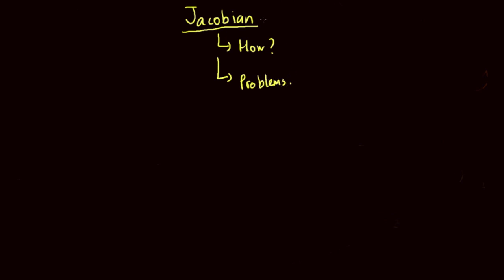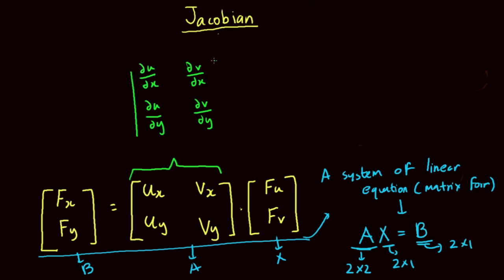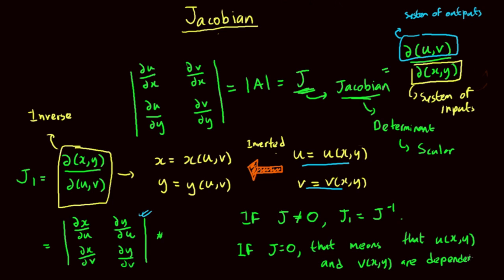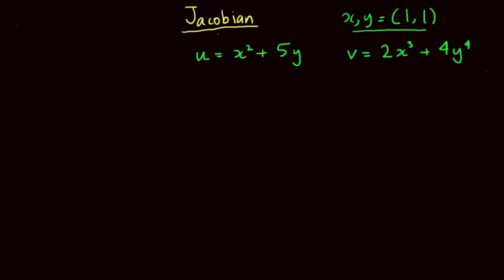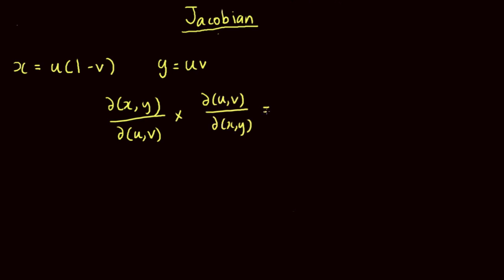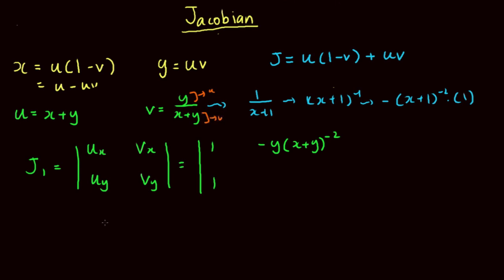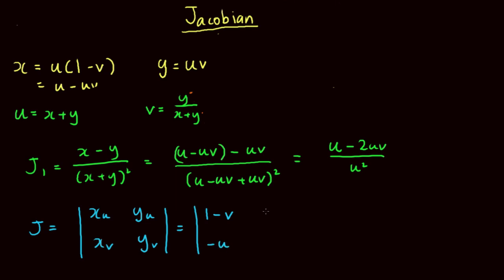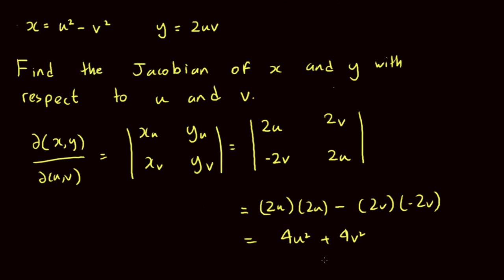Partial Derivatives Part 5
In this video, I explained briefly about Jacobian in PDEs and did some exercises in a different book called Engineering Mathematics 1 by  T Veerarajan.

To those watching, please pause the video after I've written the questions to give it a shot, before watching me work out the solution. That way, you would be able to find out if you are missing any gaps in your working.